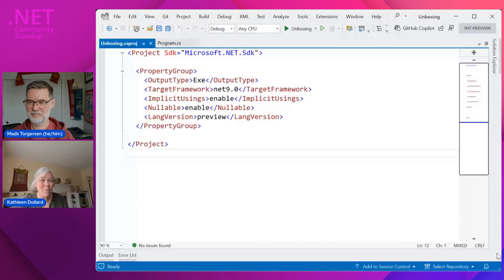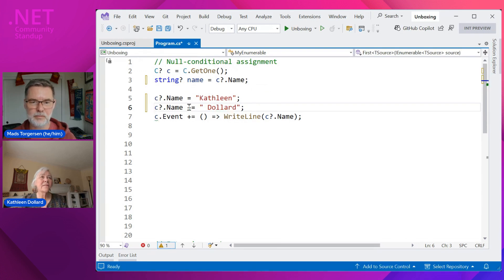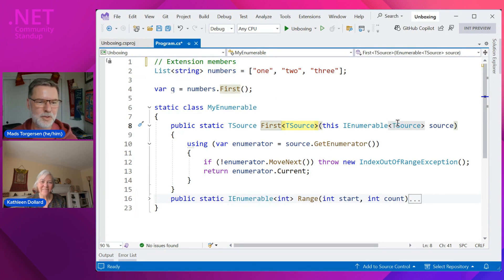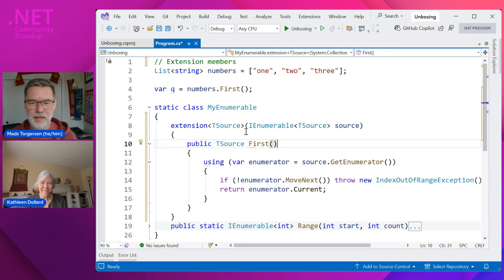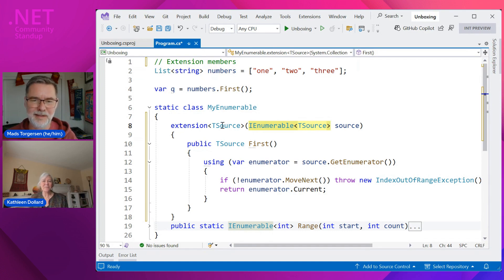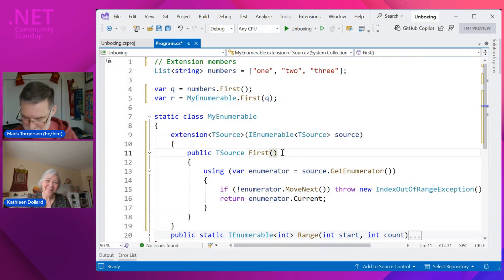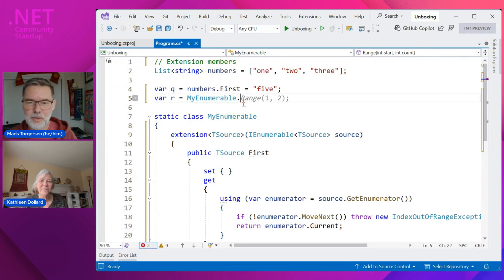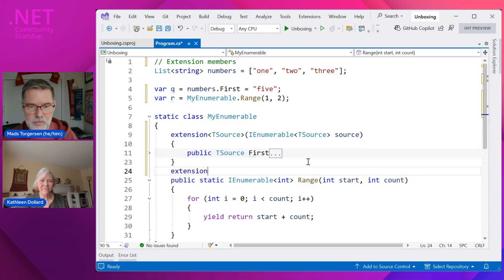.NET 10 Preview 3 - C# 14 Extension Properties & Null-Conditional Assignment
Kathleen and Mads are here to talk about the latest C# 14 features that just landed in .NET 10 Preview 3 including new null-conditional assignments for better null safety support and a long awaited feature for extensions including new static support and property support!